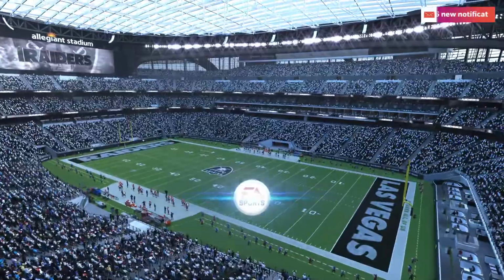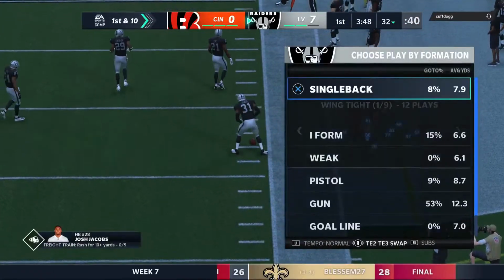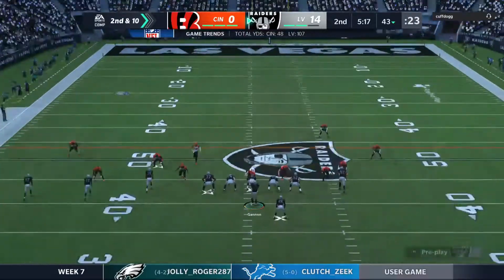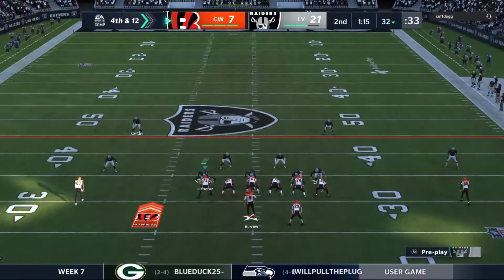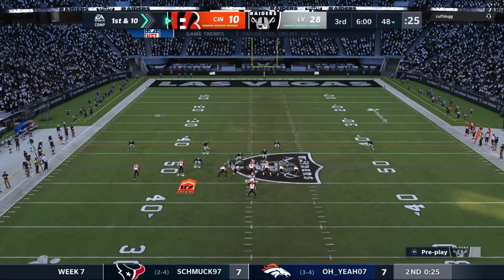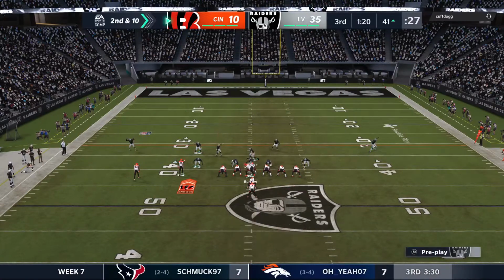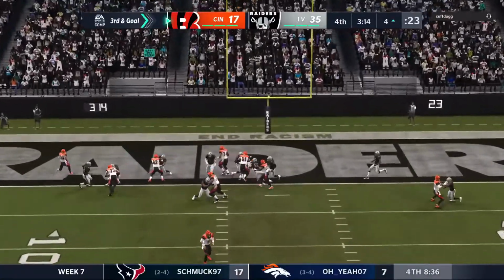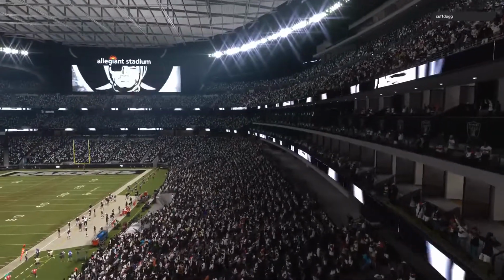Backyard league Raiders vs Bengals